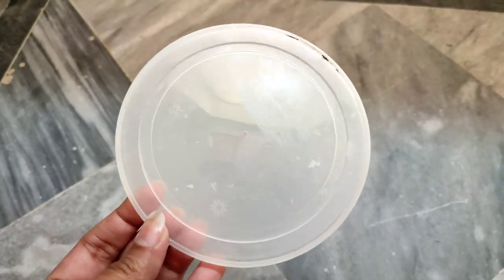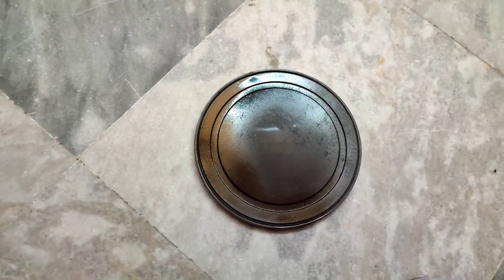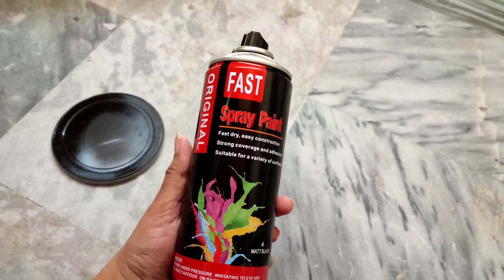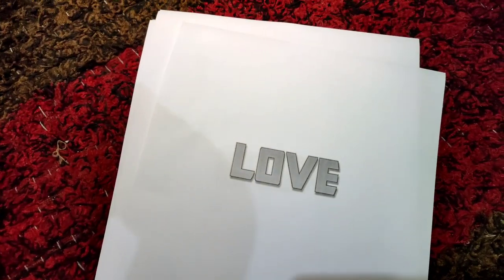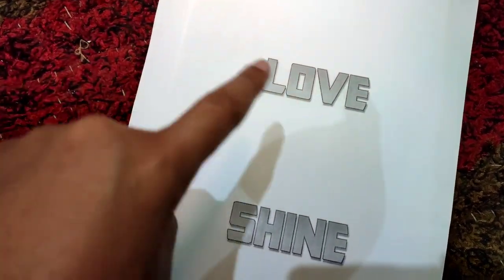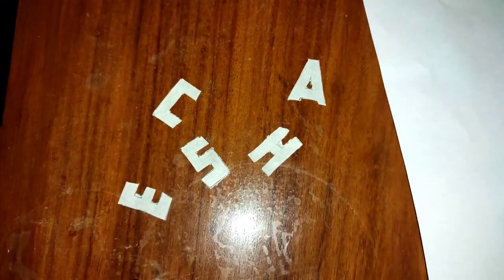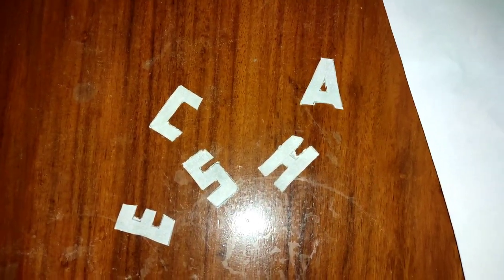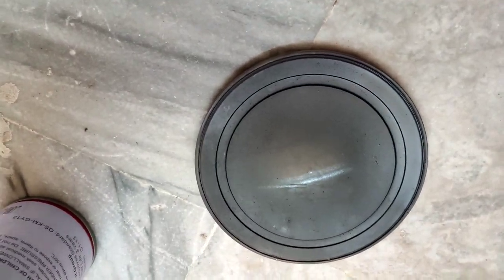Another DIY using empty tin can and spray paint || Reusing empty formula milk tin can